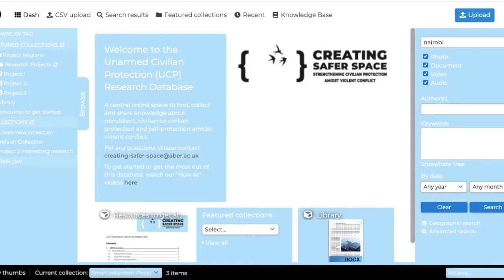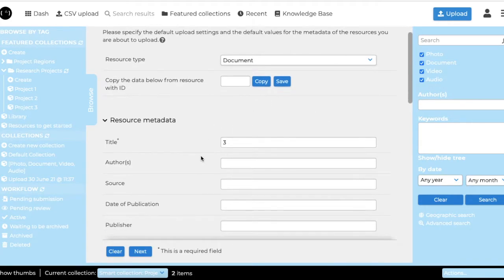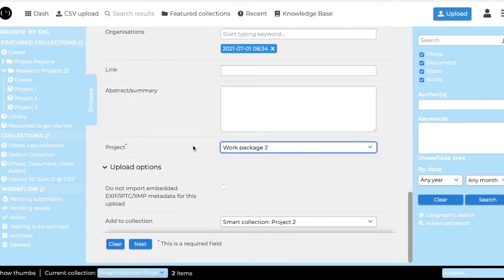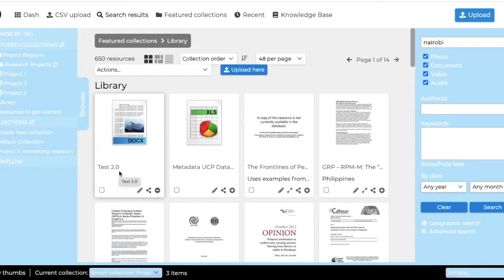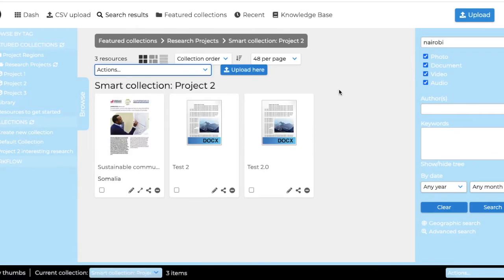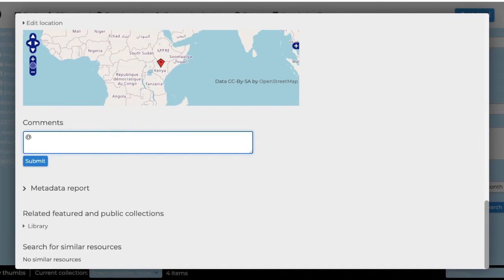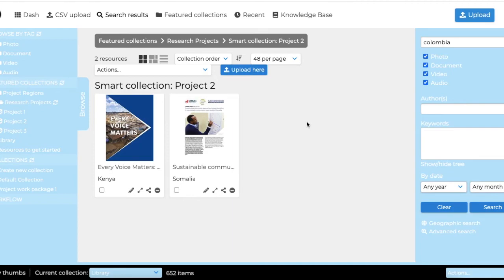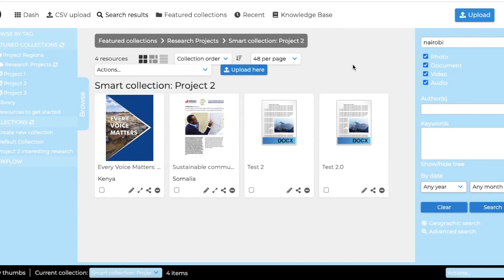6. How to work on projects in the CSS Research Database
This video will explain how you can work on projects in the AHRC-GCRF Network Plus Creating Safer Space Database

Este video explicará cómo puede trabajar en proyectos en la database de AHRC-GCRF Network Plus Creating Safer Space.

Para ver los subtítulos en español, por favor haga clic "CC", haga clic en el icono "Configuración", clic en "Subtítulos / CC", clic en "Traducción automática" y elija Español.